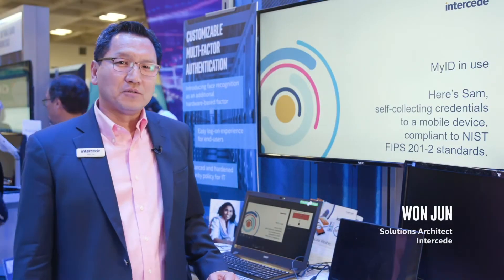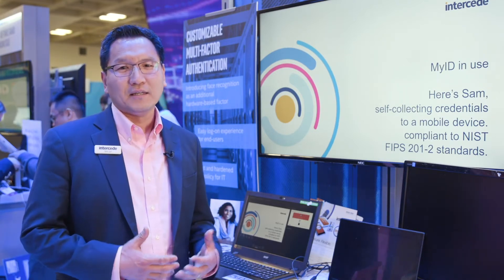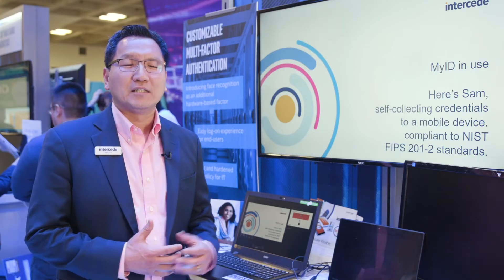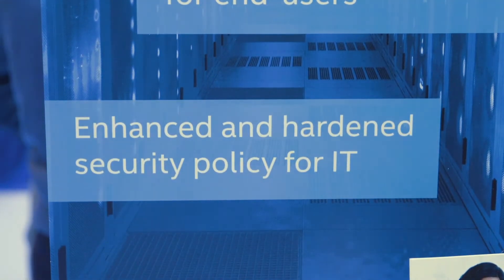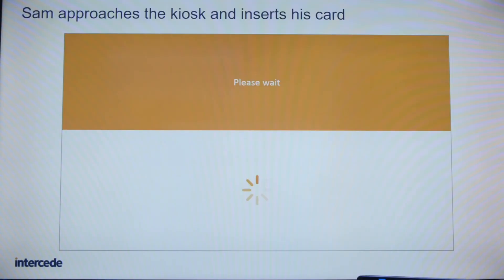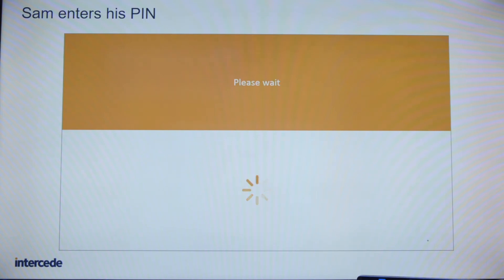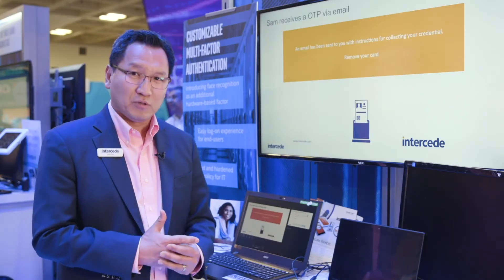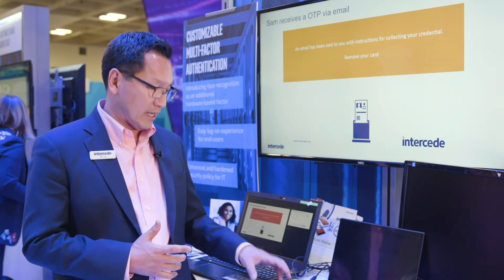Customizable Multifactor Authentication (Intercede) Demo | Intel Business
Enable facial recognitoin to existing hardware-based factors with easy log-on experience for end users and hardened security for IT.